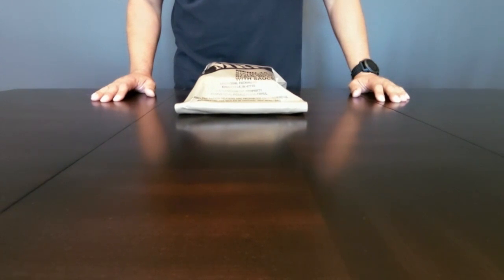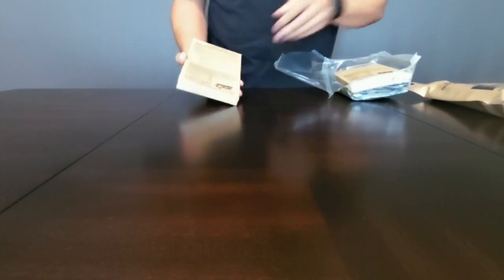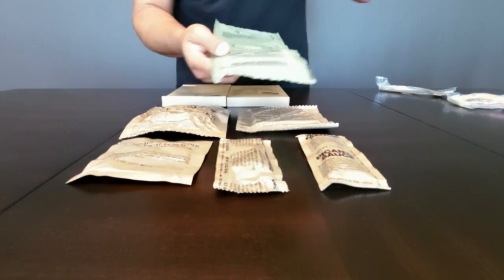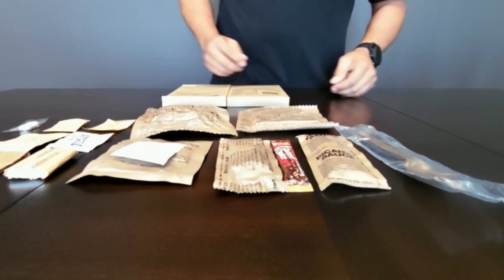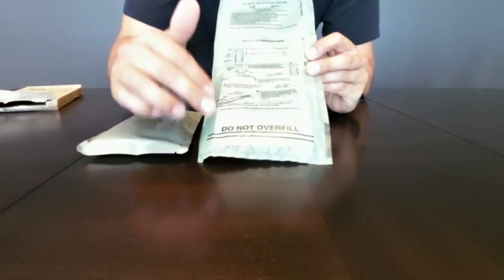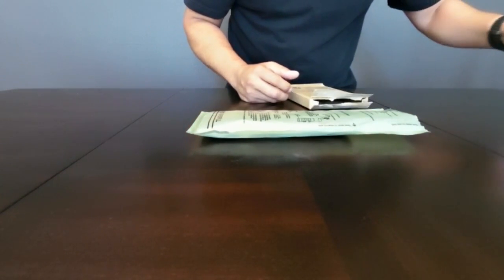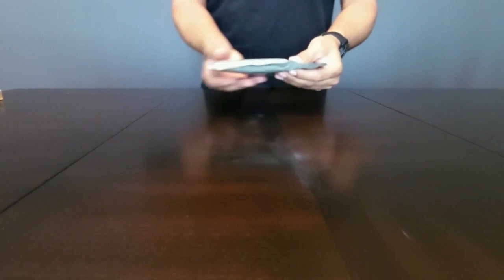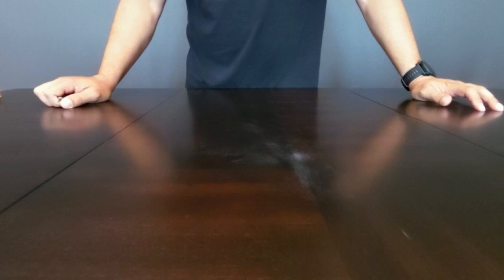MRE Review by MBIntel.net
This video is about MRE Review by MBIntel.net